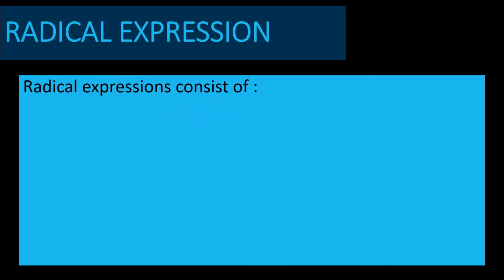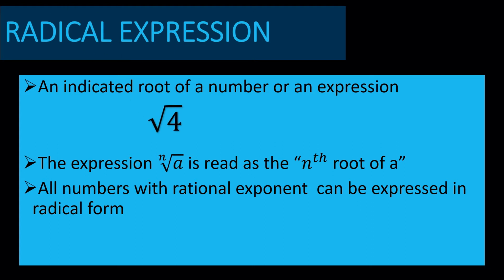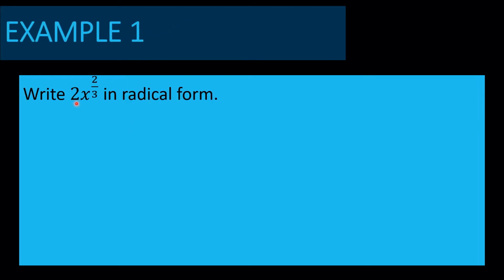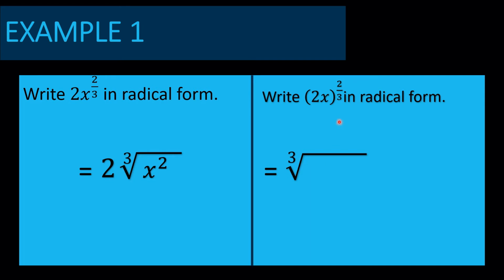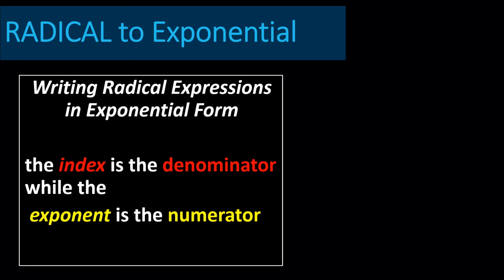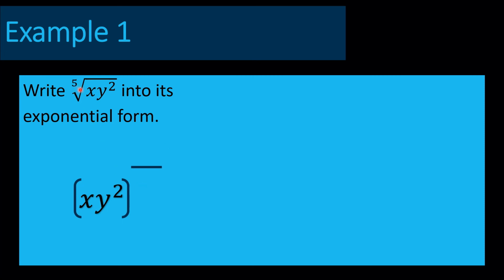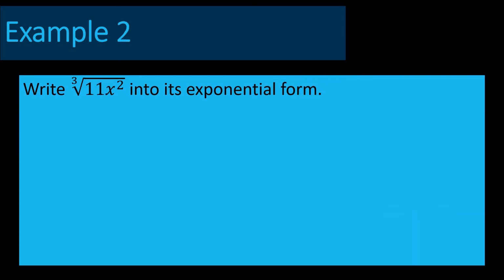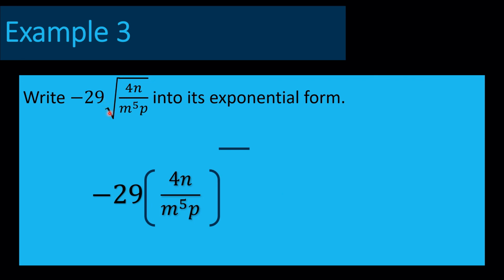Transforming Radical to Exponential Form (and Vice Versa)| Fractional Exponents